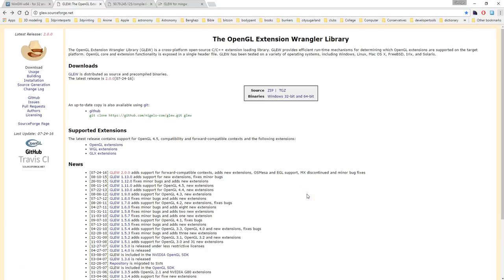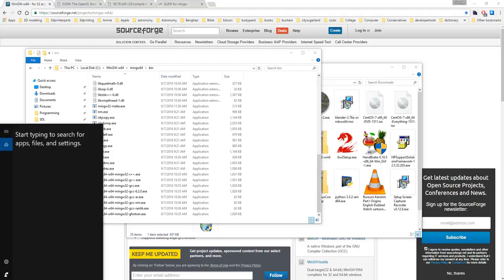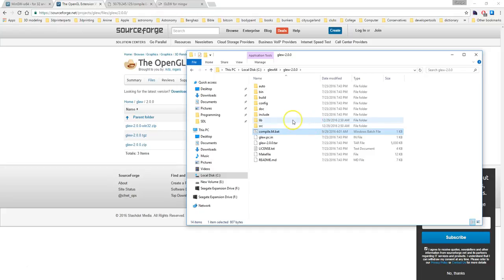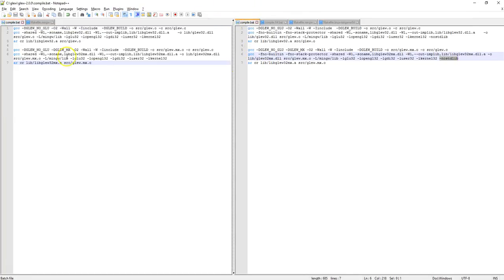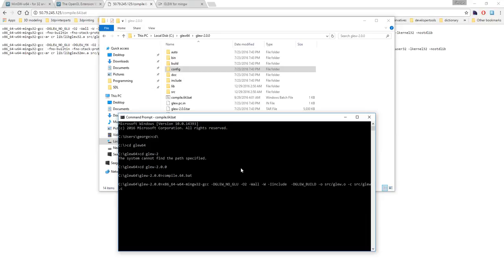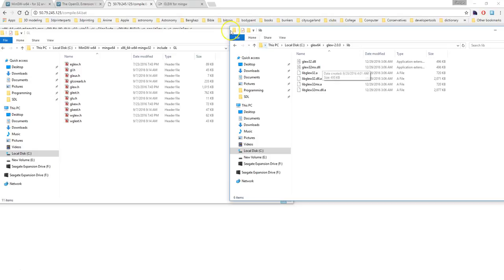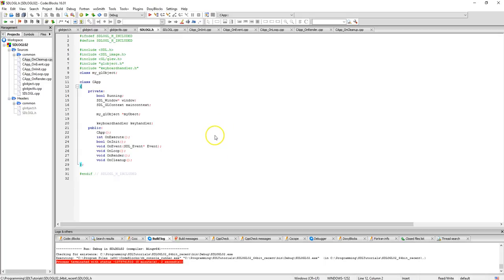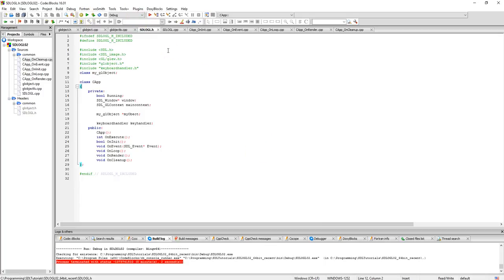Compile GLEW 2.0 with MinG-w64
This tutorial covers how to compile GLEW 2.0 with Mingw-w64